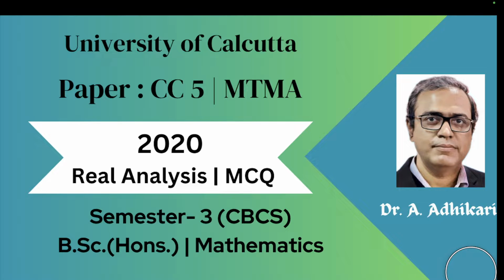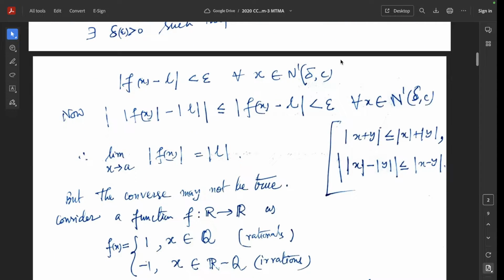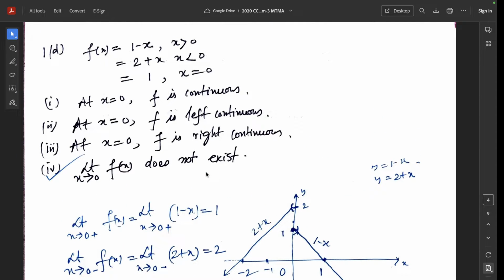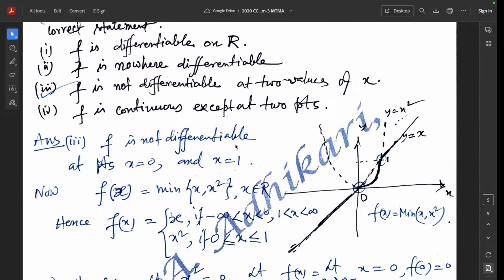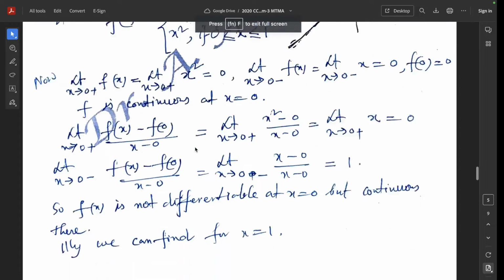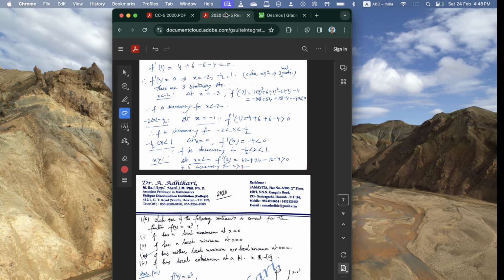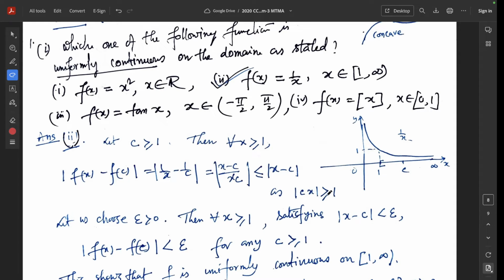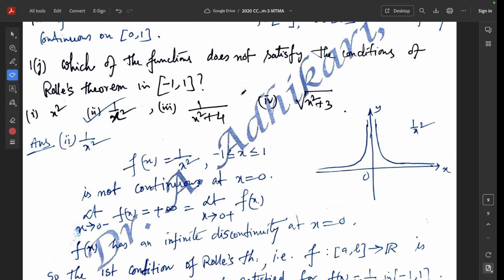2020 | CC-5 | MCQ | Real Analysis | Sem-3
2020 | CC-5 | MCQ  |
Real Analysis | Sem-3Semester-3, (CBCS)
B.Sc.(Honours) Mathematics,
University of Calcutta
2020 | CC-5 | Q.Paper: